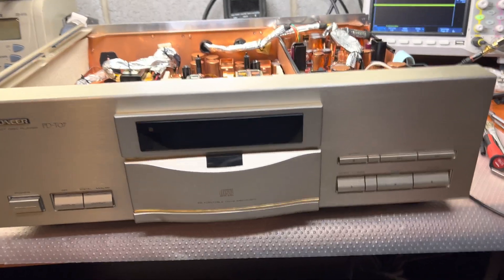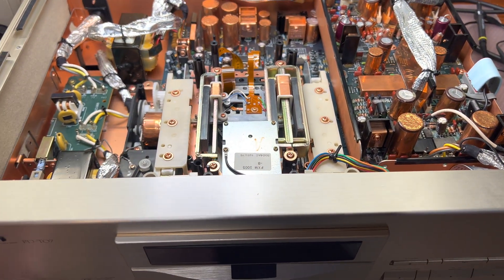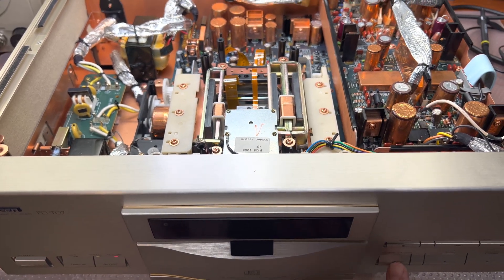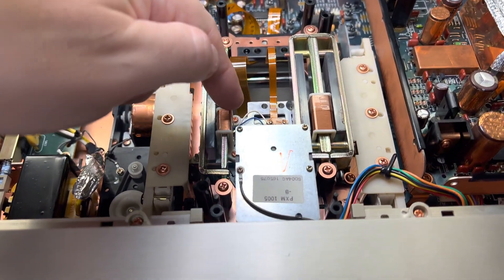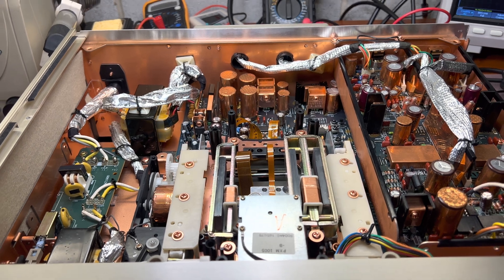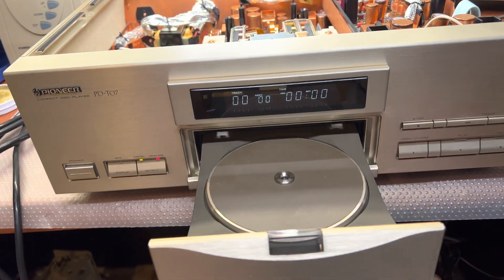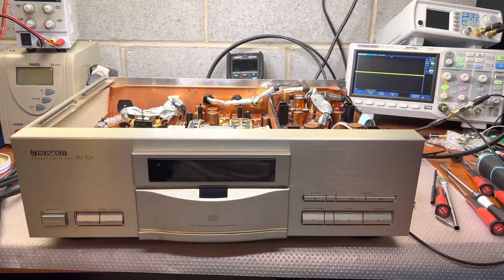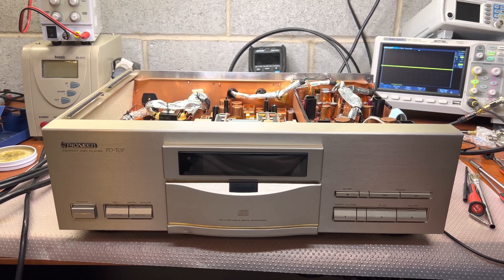Pioneer PD-T07 Restoration Part 9: Fixing CD Transport Start Cycle and Troubleshooting Laser Issues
In this episode, we make significant progress on our Pioneer PD-T07 restoration journey by successfully fixing the CD transport start cycle! It's a big win, but our work is far from over.

Even with the start cycle repaired, we're still encountering problems with the laser not working, and therefore the disc isn't being read correctly. Join us as we delve deeper into the complexities of this high-end CD player, determined to resolve the ongoing issues and get the machine back to its full working condition.